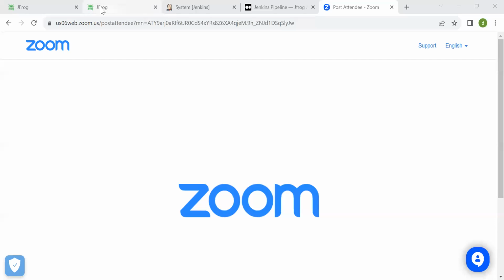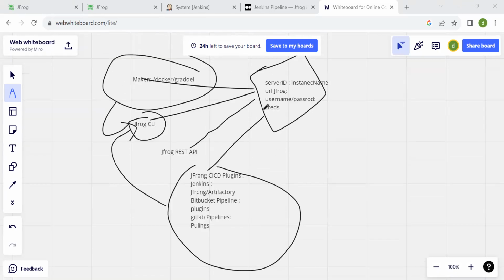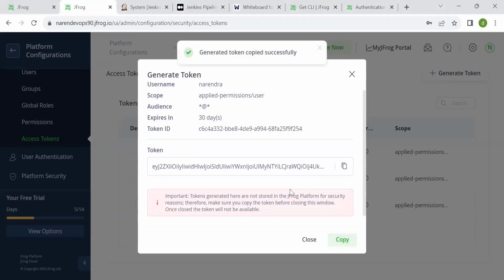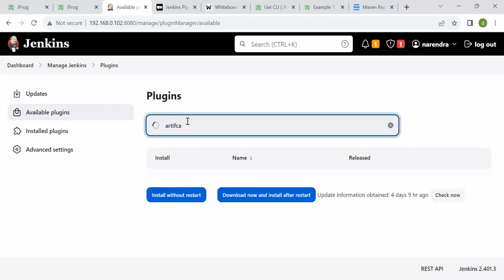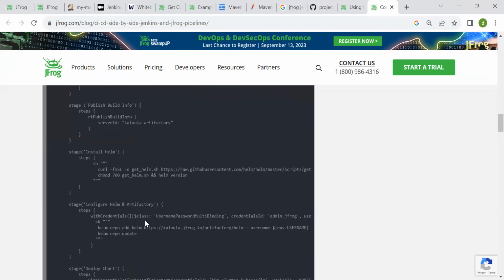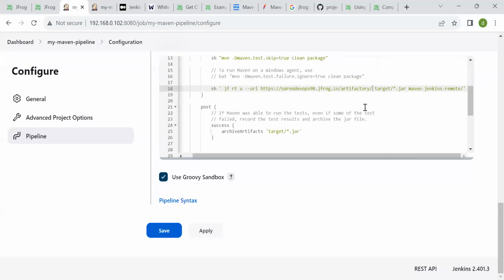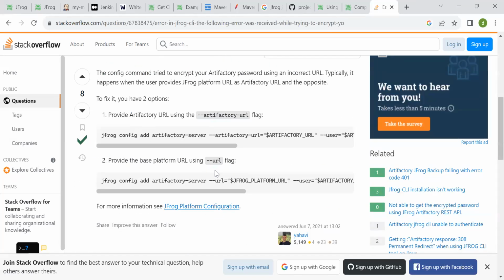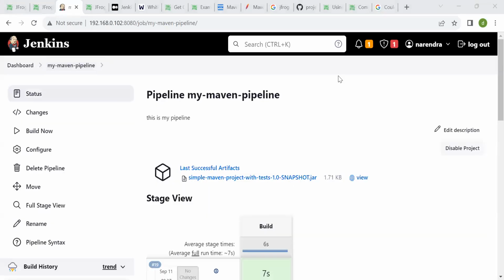Day 27 jfrog